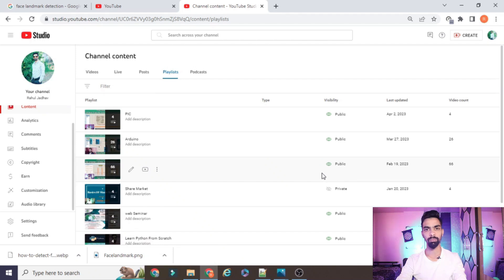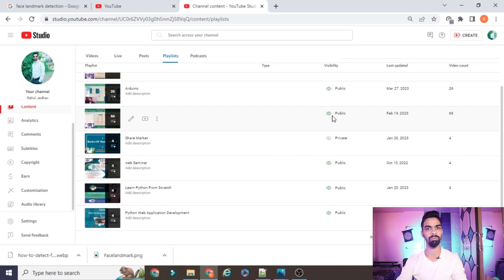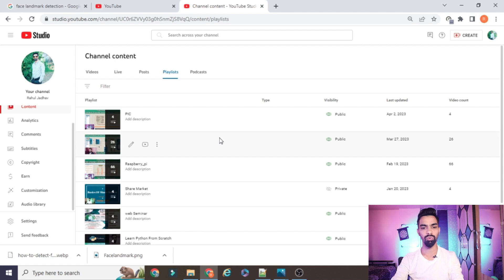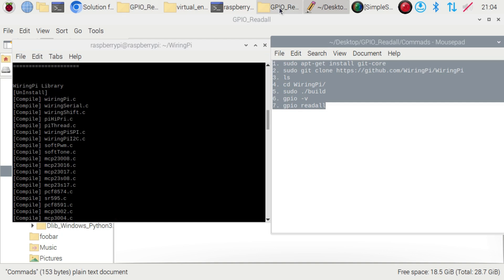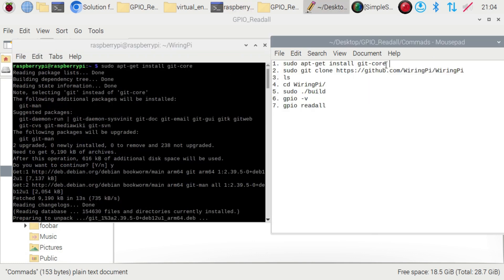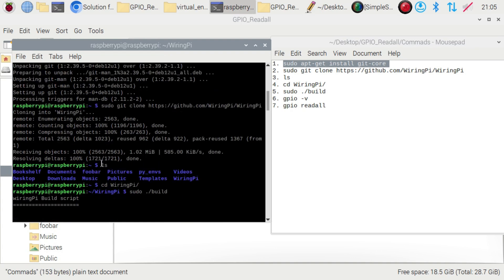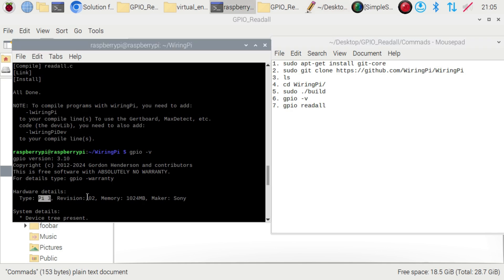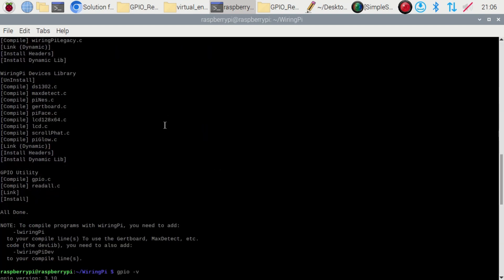Install GPIO Library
Regards,
Rahul Jadhav